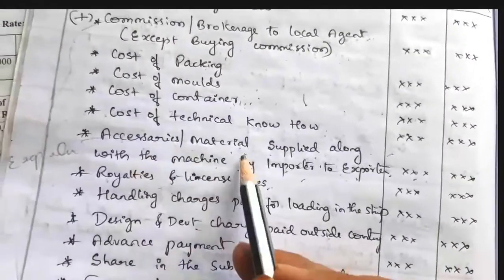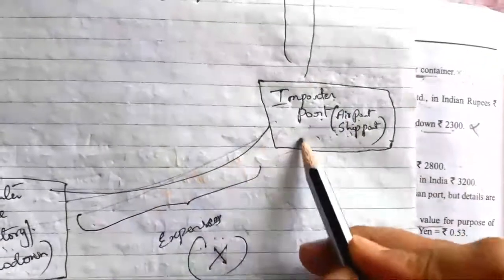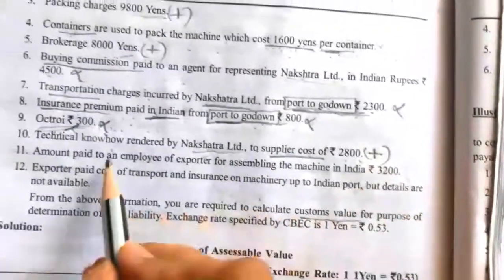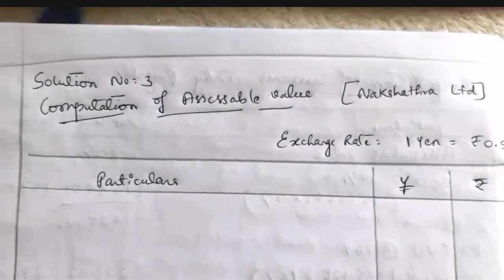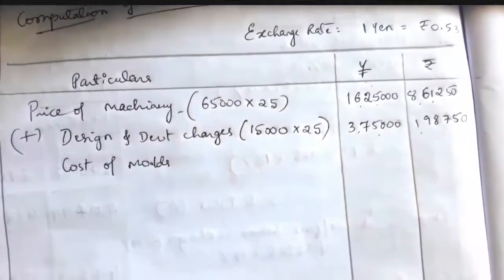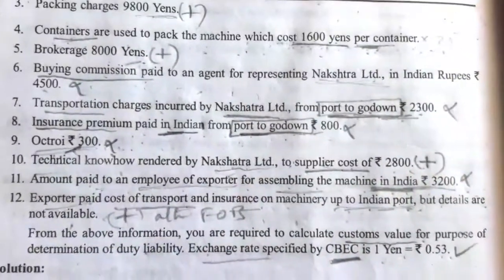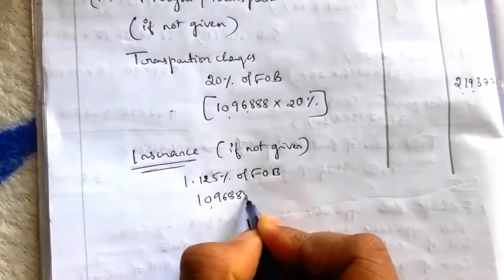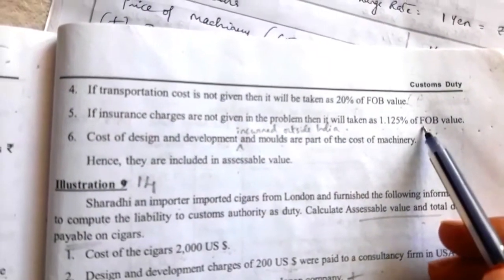Illustration on Assessable Value